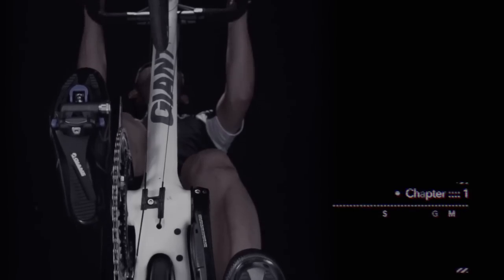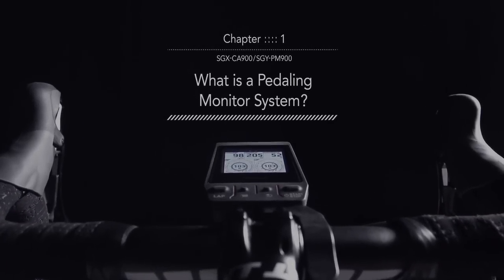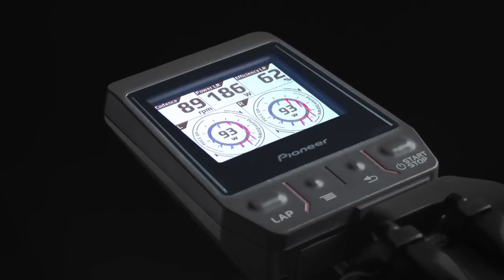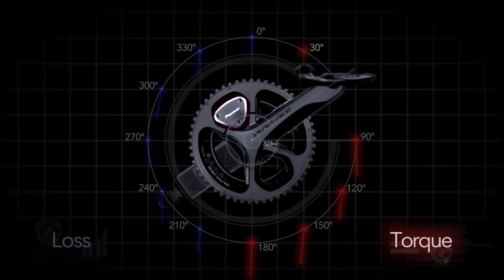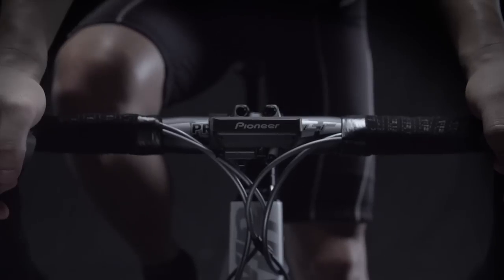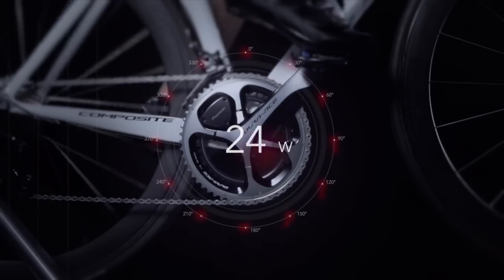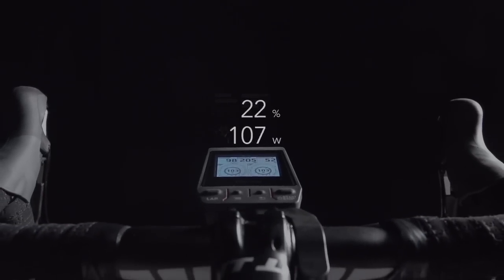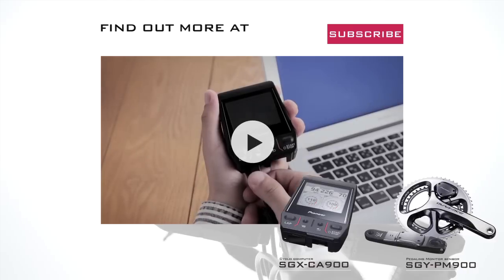Pioneer pedaling monitor system | SGX-CA900 SGY-PM900 introduction video | Chapter 1 | power meter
Pioneer power meter SGY-PM900 SGX-CA900 Cyclo-Sphere